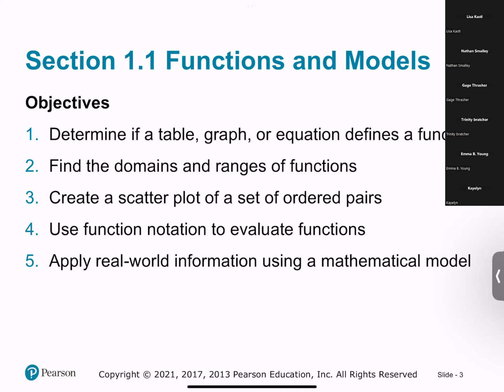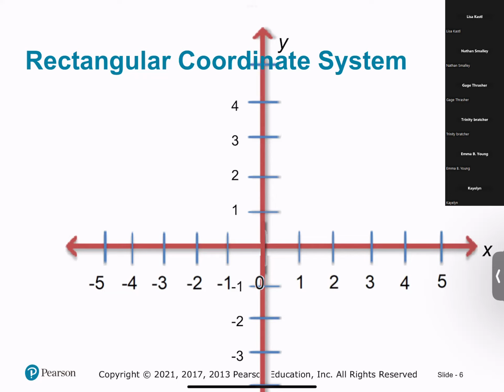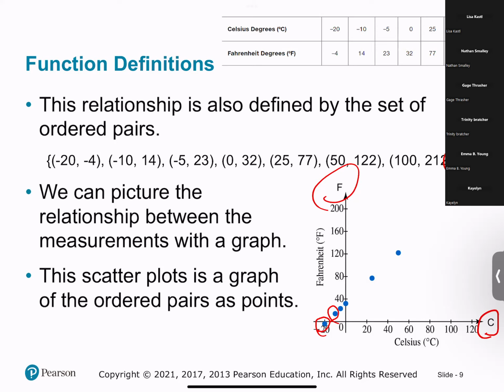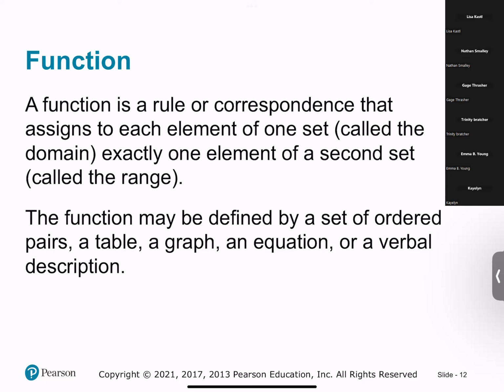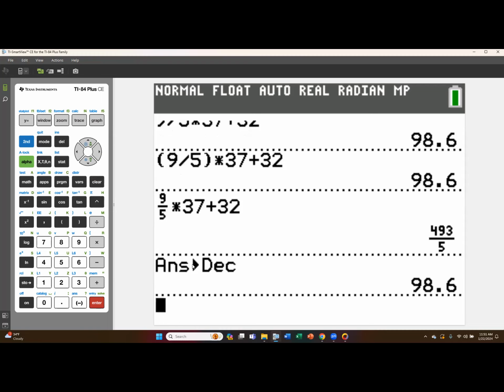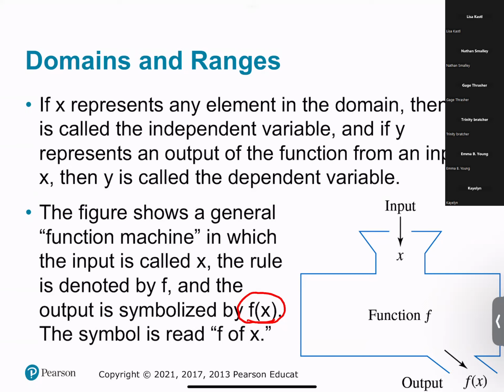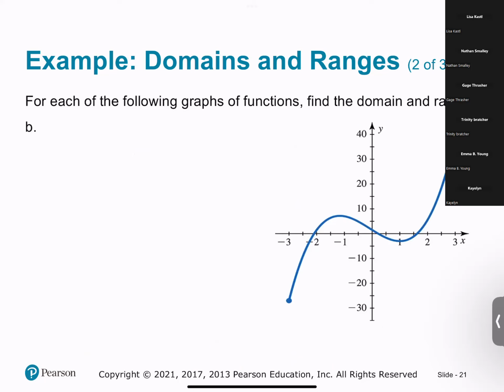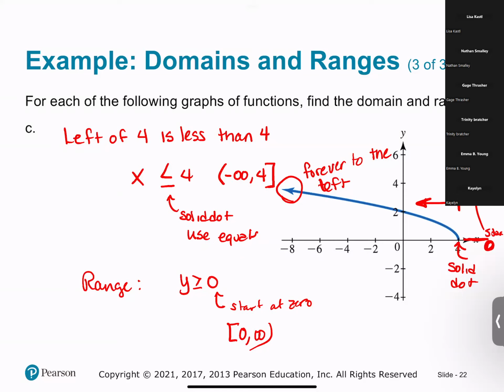Functions and Modeling 1/22/24